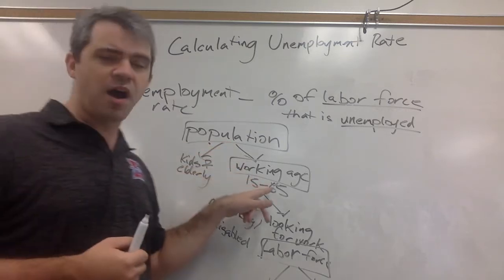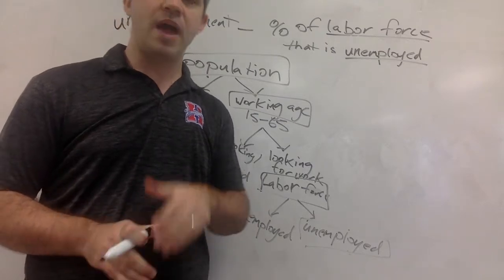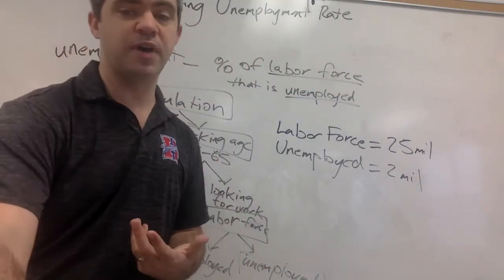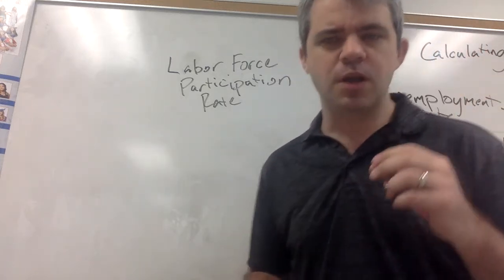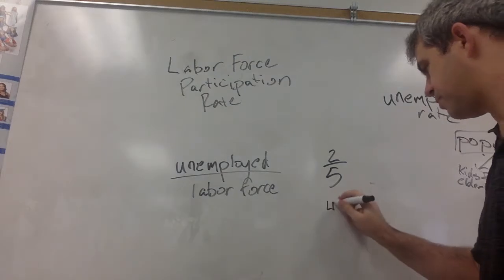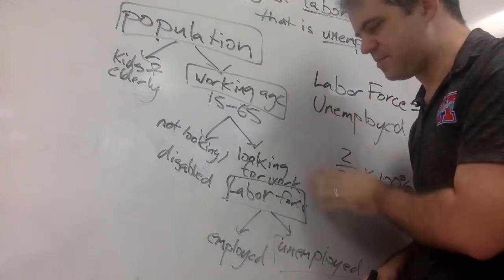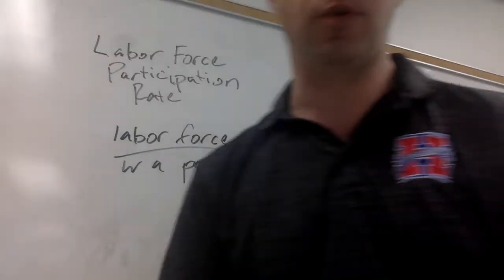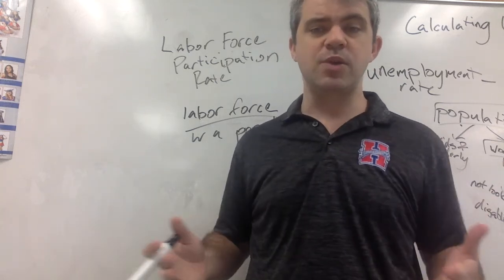Unemployment Rate and LFPR